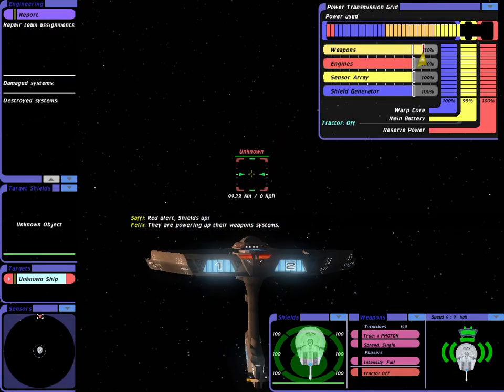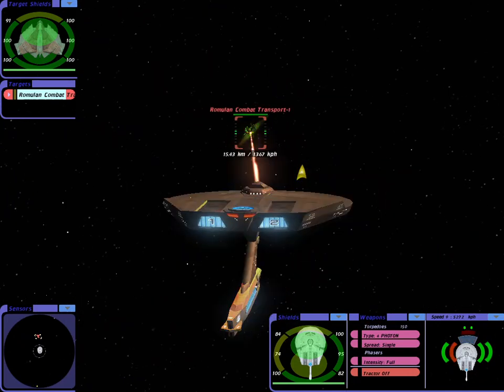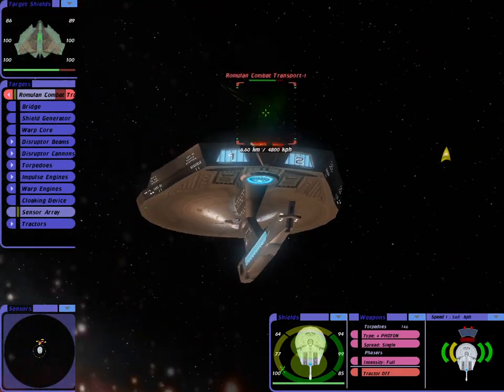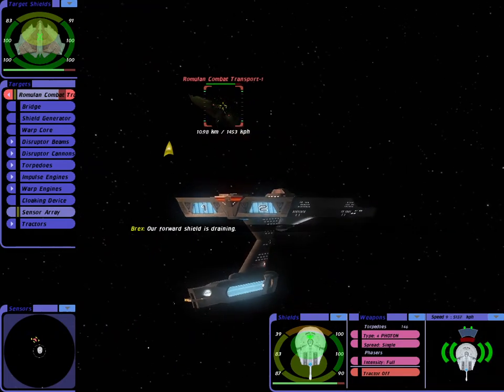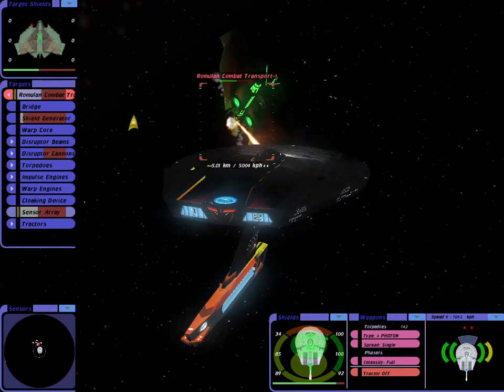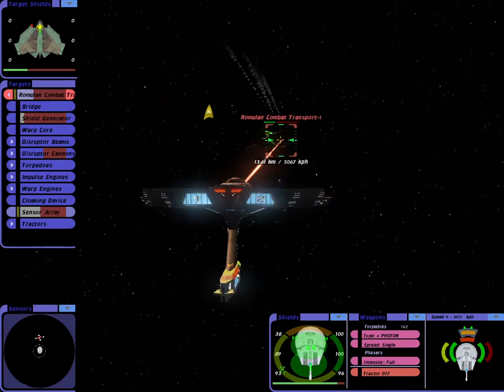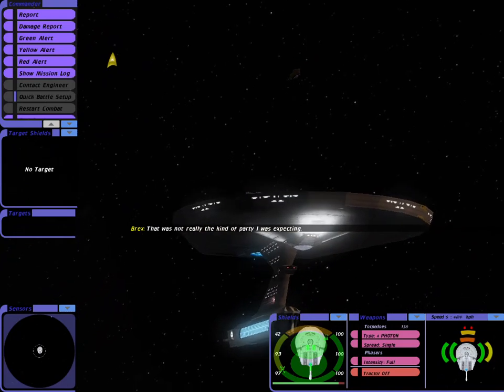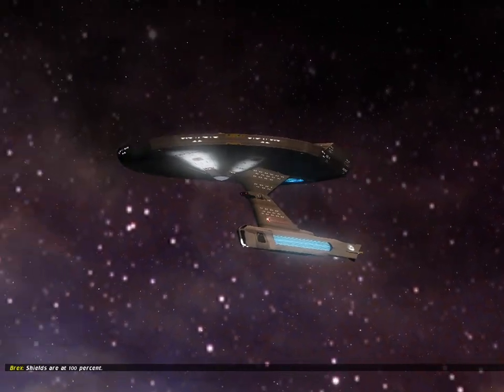Durret Class vs Romulan Combat Transport | Remastered v1.2 | Star Trek Bridge Commander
Showcase of the Durret Class against the Romulan Combat Transport, now with revised (Test) textures and glows. :-)  Battle uses BC Remastered v1.2 and Quick Battle Plus.